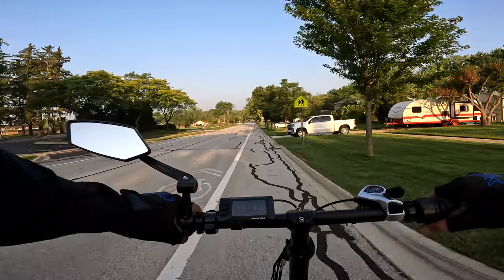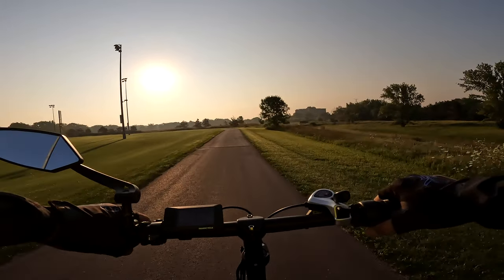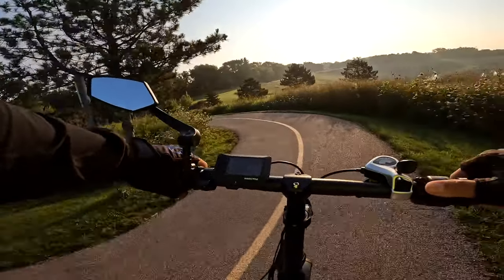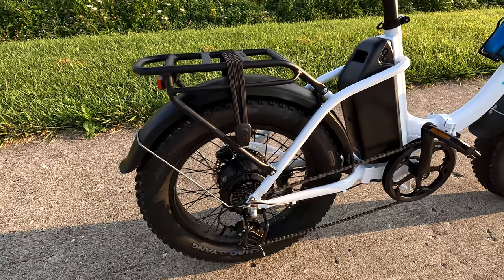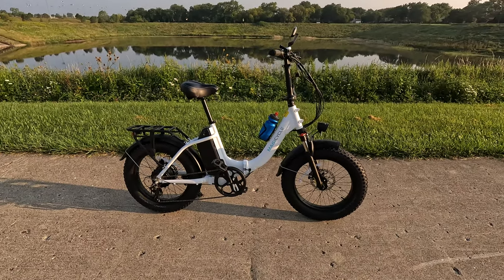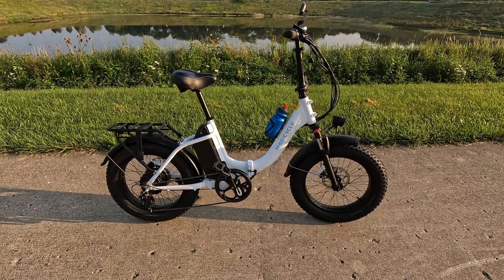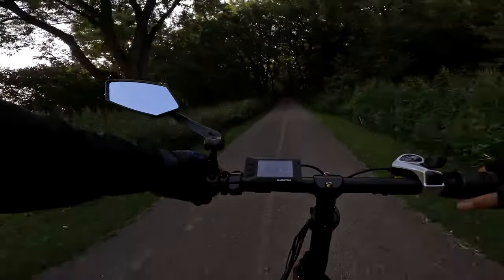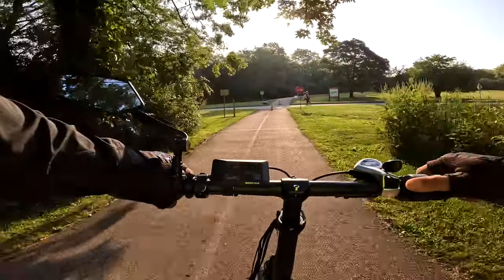The New Magicycle Jaguarundi - Has Anything Changed?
The new Jaguarundi changes from a 52 volt, 15 ah battery to a 48 volt, 15 ah battery.  The 600 watt motor is changed for a 750 watt motor with 65 nm of torque.  The chainring is now 52T and they now include the rear rack and taillight with the bike.  So how does it perform?  Watch the video.

Use this code to get a $79 off a Euphree Combination Folding Lock with a minimum purchase of $1700: RUSSISRIGHT

My recommendation is to order the version that includes a second battery!  It is called the EP-2 Pro (Battery Pack) on the website.

4mm Park Tools Hex Wrench
5mm Park Tools Hex Wrench